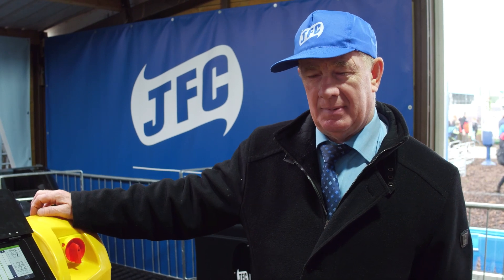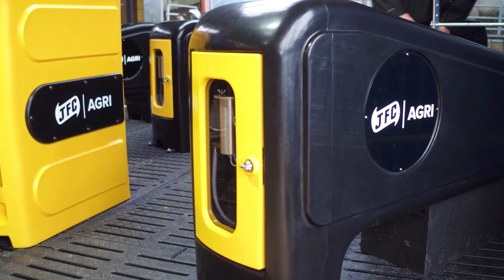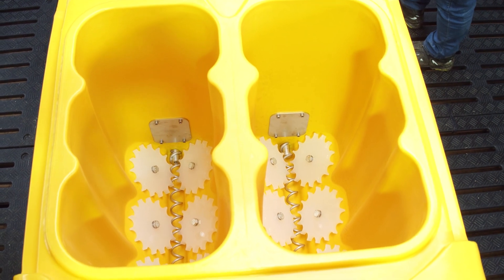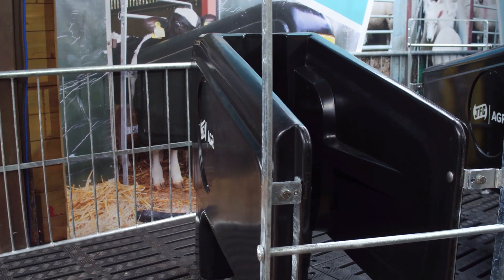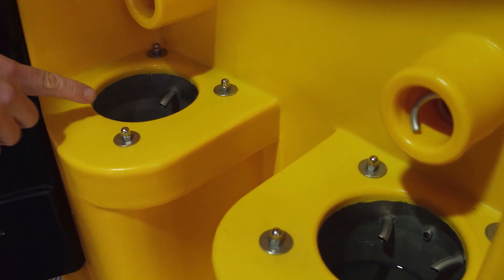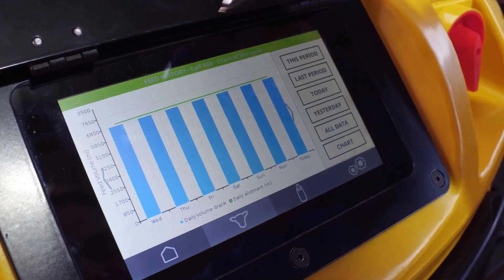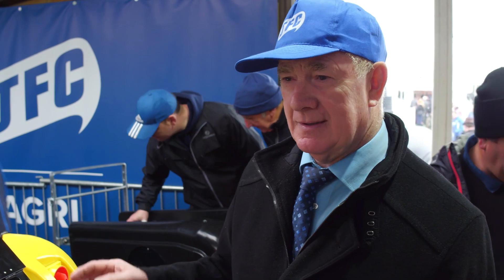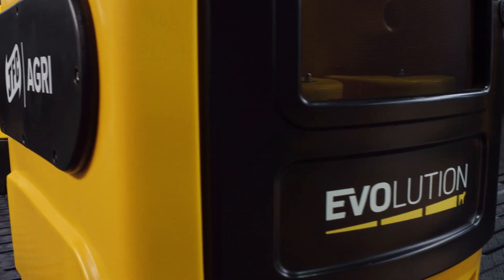JFC Evolution - Automatic Calf Feeder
Evolution Calf Feeder capable of automatically feeding milk replacer to 140 calves. Visit us on Stand 270 (Block 1, Row 13) to see this latest product range in operation.